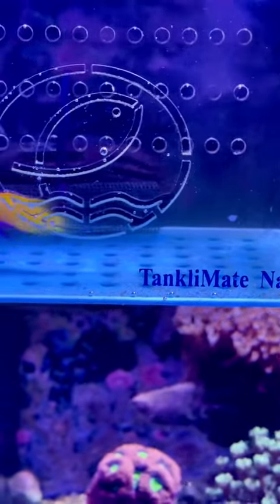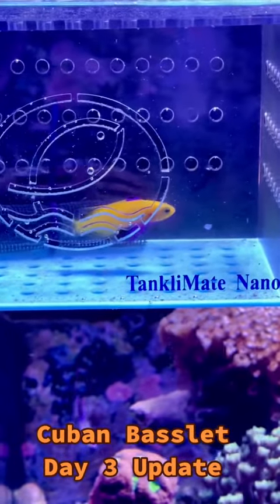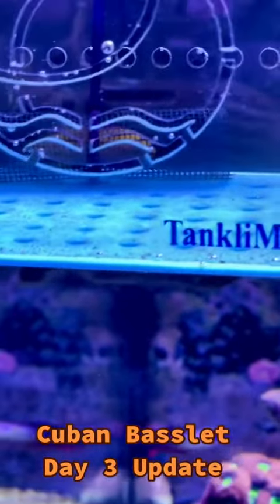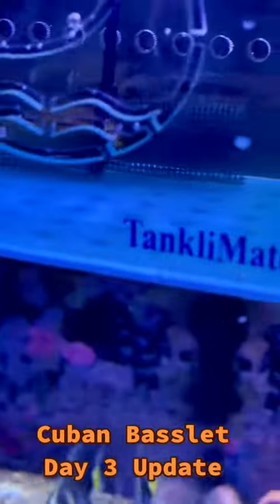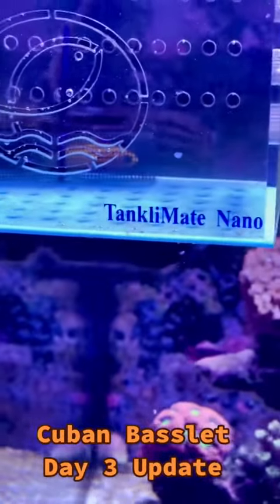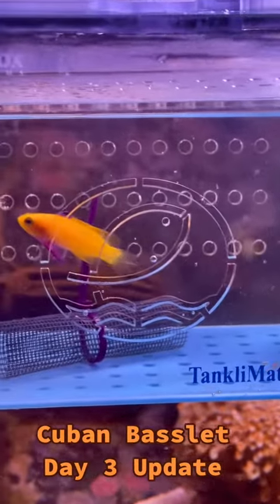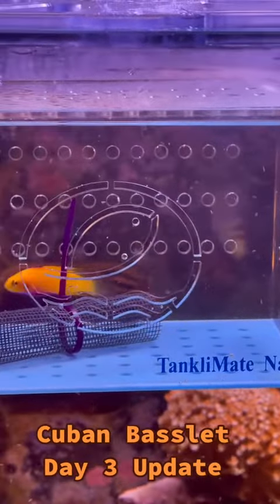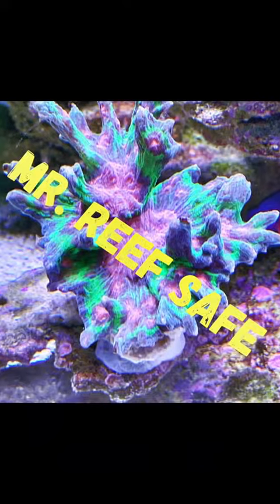September 11, 2022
Cuban Basslet from biota AQUARIUMS